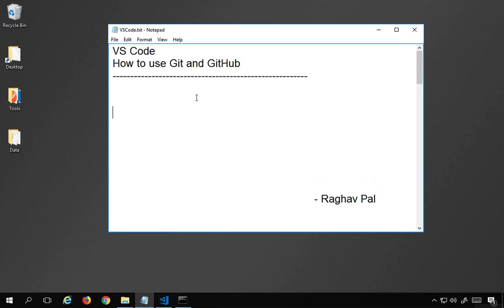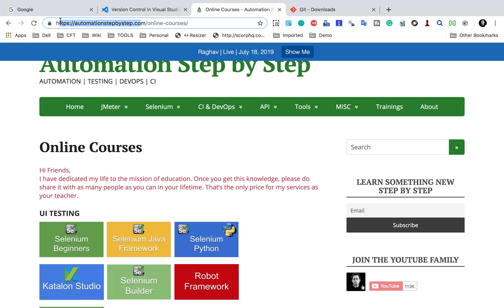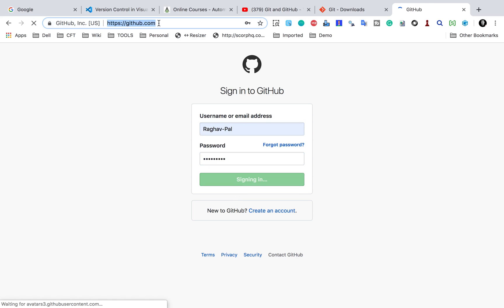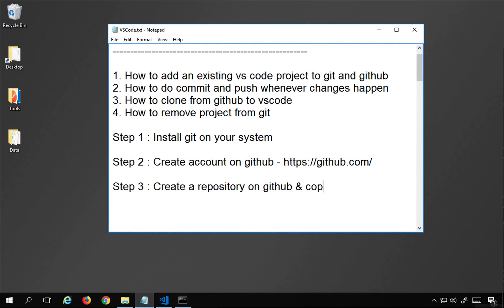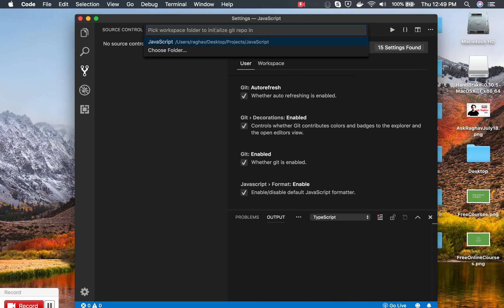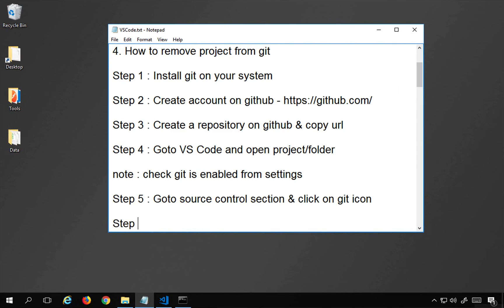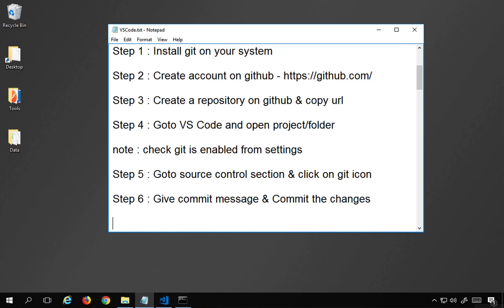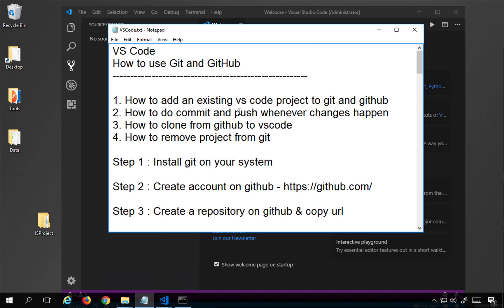Visual Studio Code | How to use git and github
0:39 Step 1 : Install git on your system
2:46 Step 2 : Create account on github
3:27 Step 3 : Create a repository on github & copy url
4:25 Step 4 : Goto VS Code and open project/folder
note : check git is enabled from settings
5:54 Step 5 : Goto source control section & click on git icon
6:52 Step 6 : Give commit message & Commit the changes
8:00 Step 7 : Add remote repo (github repo)
9:15 Step 8 : Push commited changes to github repo
10:03 Step 9 : Check changes on github repo
13:05 How to clone from GitHub
14:50 Remove project from Git
1. How to add an existing vs code project to git and github
2. How to do commit and push whenever changes happen
3. How to clone from github to vscode
4. How to remove project from git

Note: You may need to set git credentials on your system using the commands

UPDATE
While pushing to github you will NOW need to provide ACCESS TOKEN in place of password Check

Step 1 : Install git on your system

Step 3 : Create a repository on github & copy url

Step 4 : Goto VS Code and open project/folder

Step 5 : Goto source control section & click on git icon

Step 6 : Give commit message & Commit the changes

Step 7 : Add remote repo (github repo)

Step 8 : Push commited changes to github repo

Step 9 : Check changes on github repo

if the error msg "SOURCE CONTROL: No source control providers registered" appears, just open a folder in the explorer view that was already under git control and the option will appear

Raghav